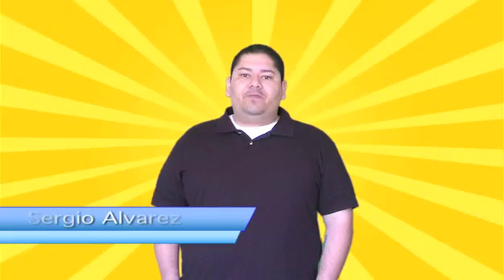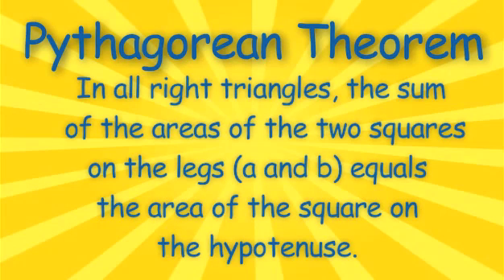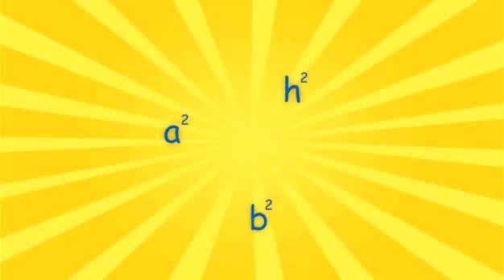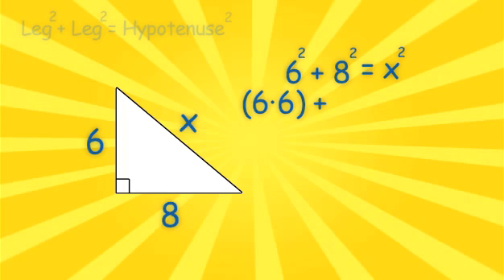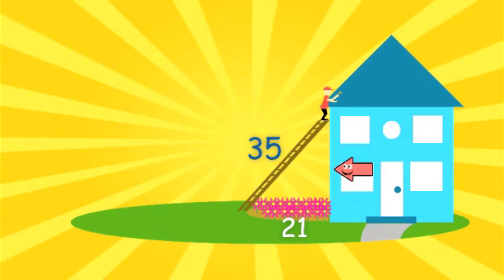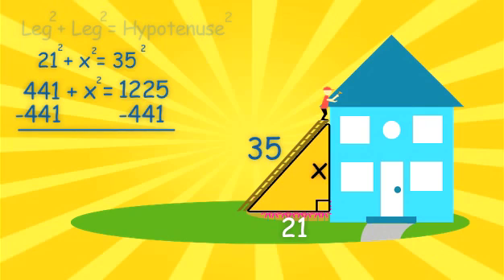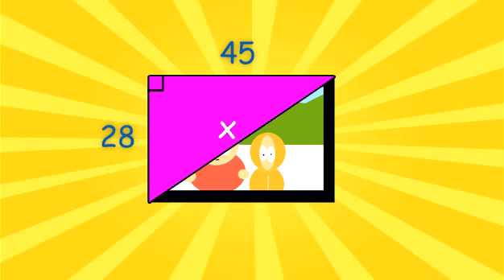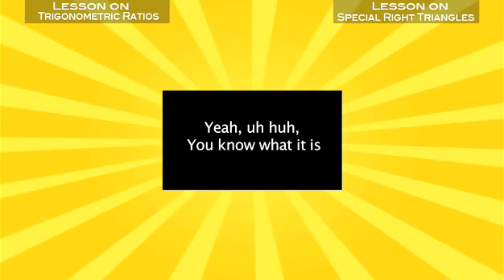Pythagorean Theorem/Equation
This is a video tutorial on the how to use the Pythagorean Equation to solve for a missing side on a right triangle